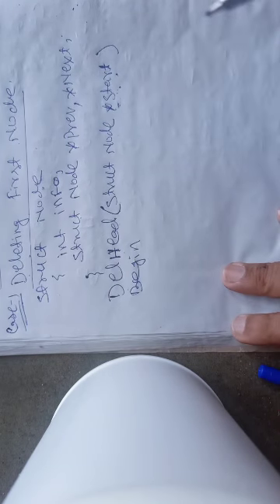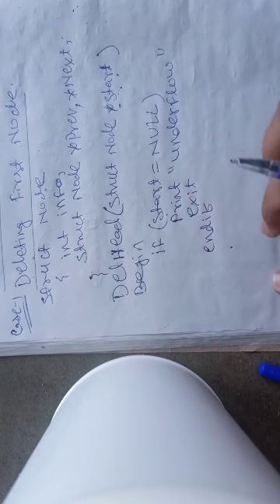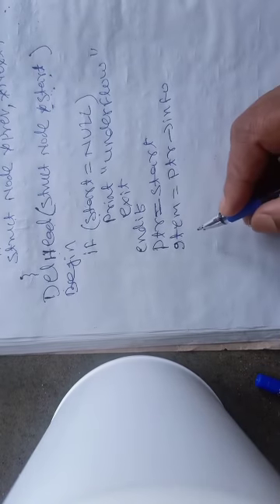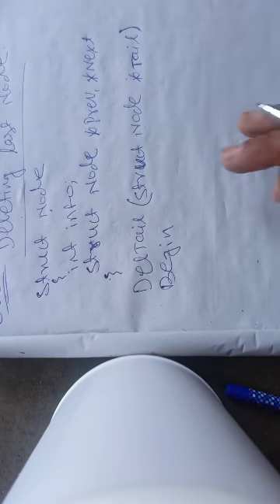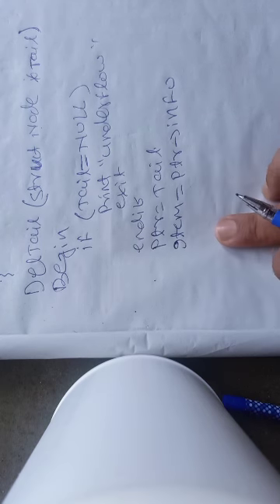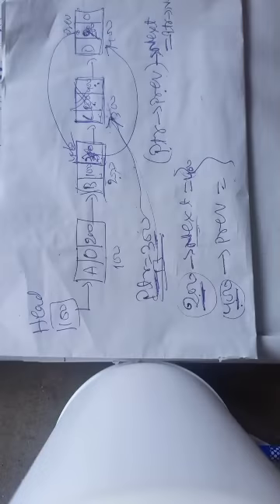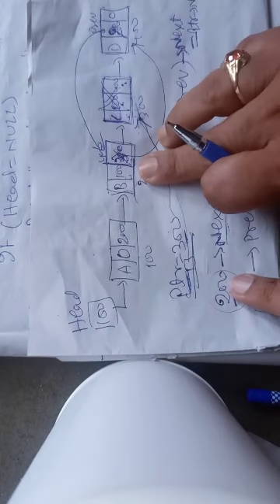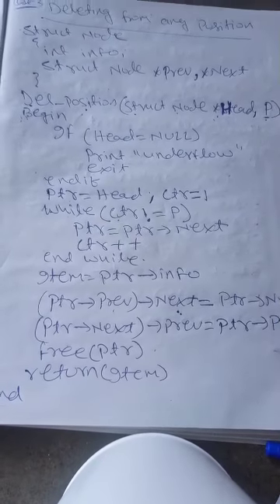Algorithm to delete node from doubly linked list